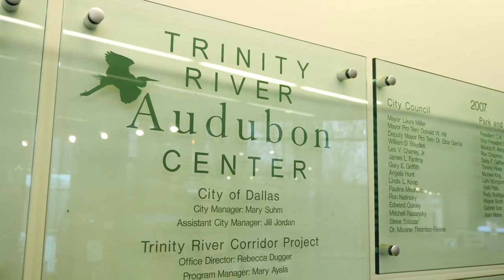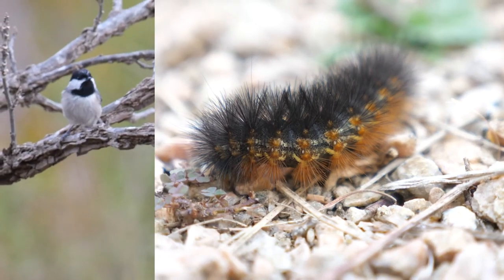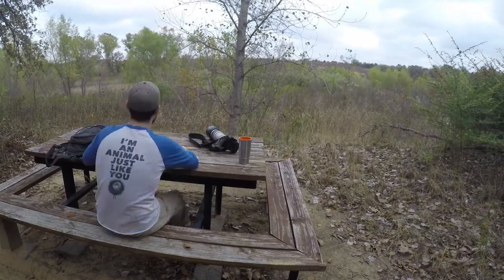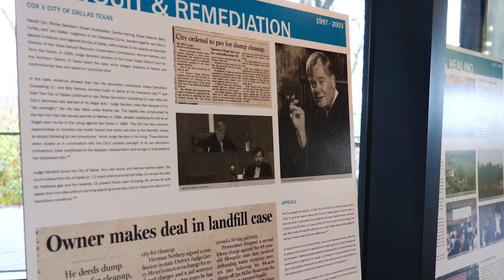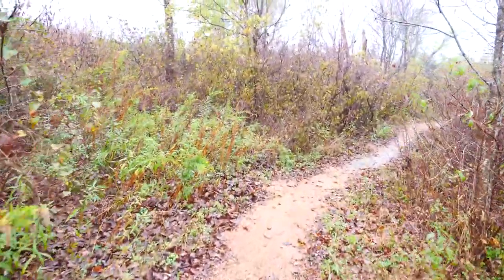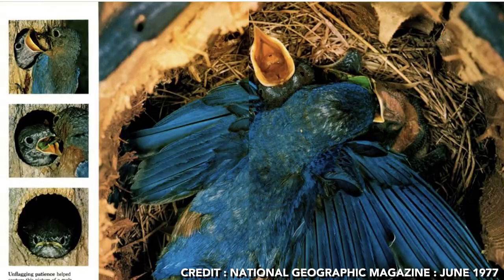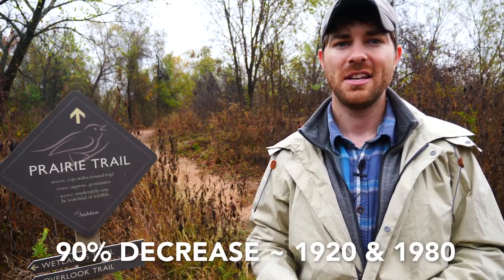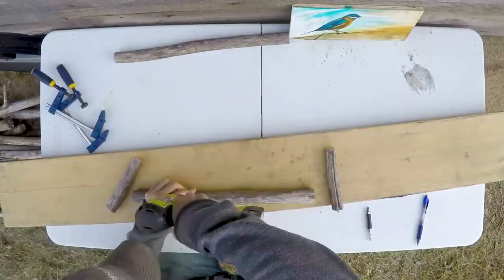The Resilient Nature of Trinity River Audubon Center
While spending a few days staying at the Trinity River Audubon Center in Dallas, Texas, we had the great opportunity to get to know the staff, the landscape, and the birds.

Along the way, we learned two stories about how nature can make a comeback if we give it a chance, and work to make it better.

The center itself lies on land that was once an illegal dump. But, a team of people fought to have the land taken over and cleaned up. Then an award winning, LEED certified Audubon Center was put up in it’s place. Today, both wildlife and wildlife lovers flock to hang out at this great place.

Secondly, we had a chance to do a bit of birding ourselves. On one morning hike, I (Tim) shot a not so great photo of an eastern bluebird. Though the photo wasn’t great, I was able to work with it to turn it into a painting. In the process, I learned about the recent history, threats, and the comeback of this little thrush species.

Special thanks:
Google Earth

You can find us on all the major social platforms. Don't wait. Join the adventure now: